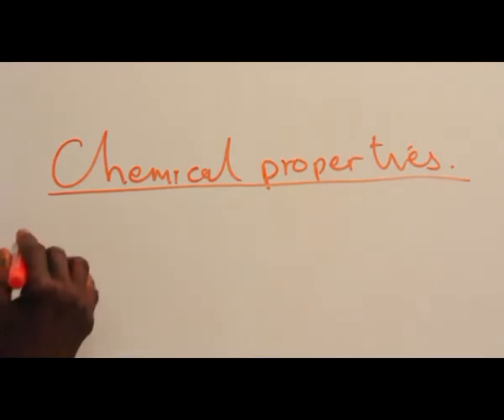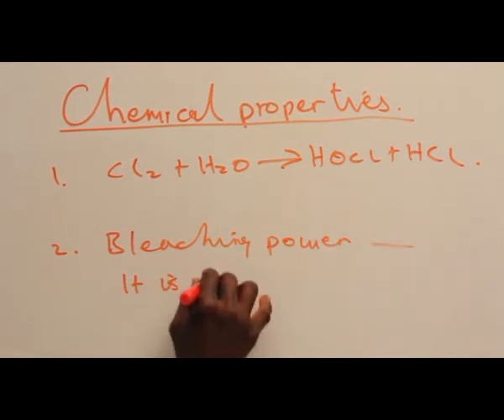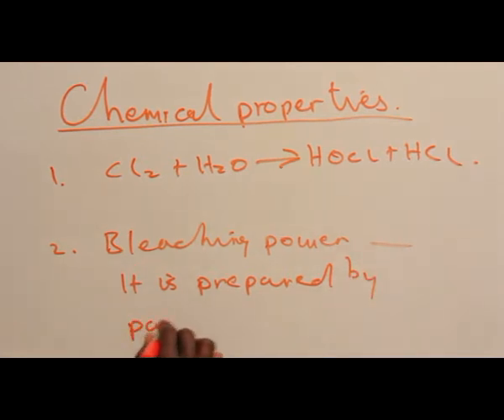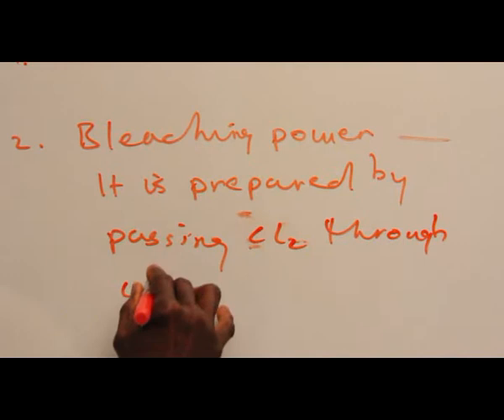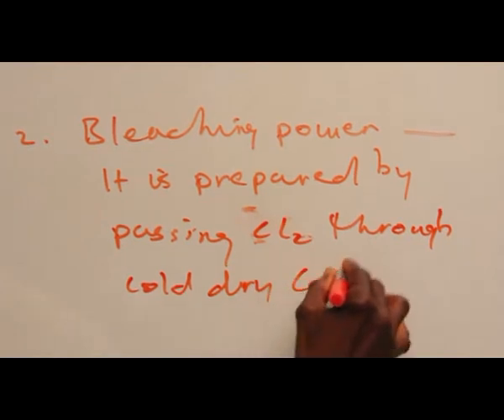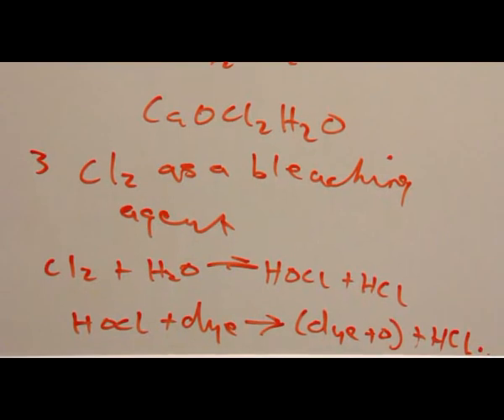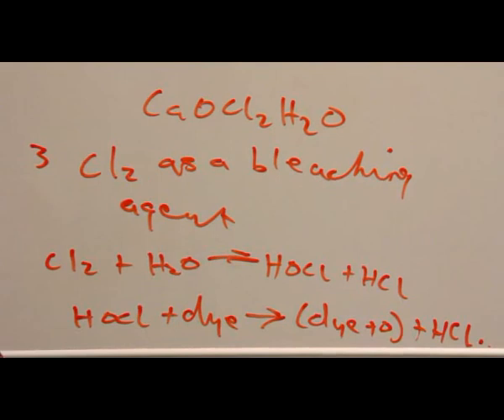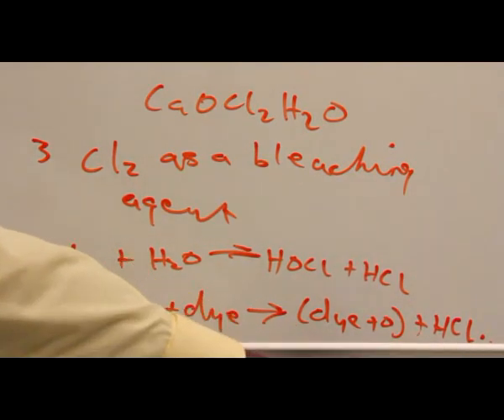CHLORINE PART 5